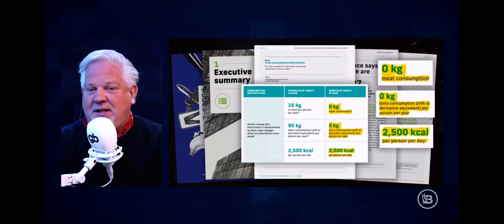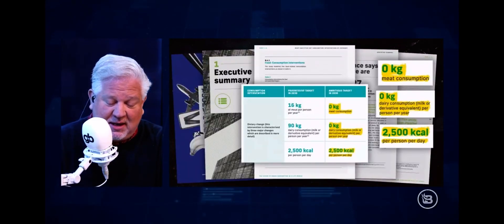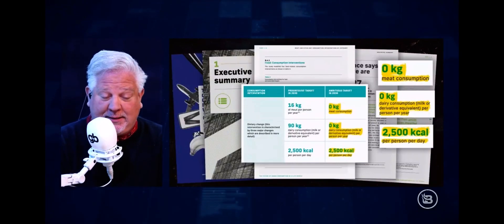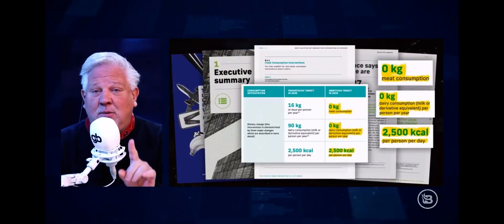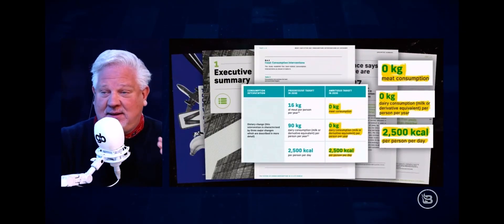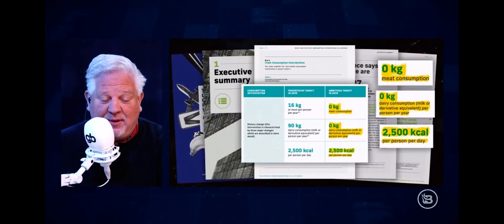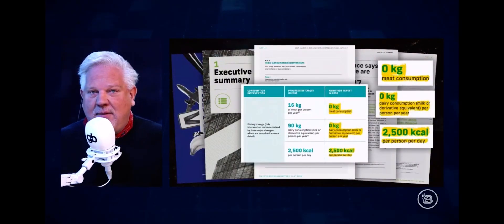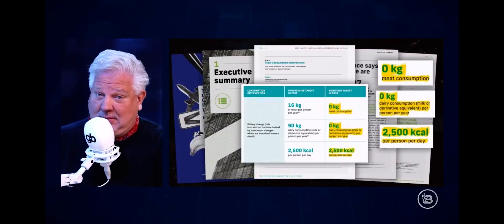No meat for you!